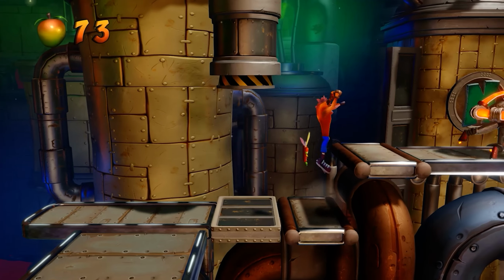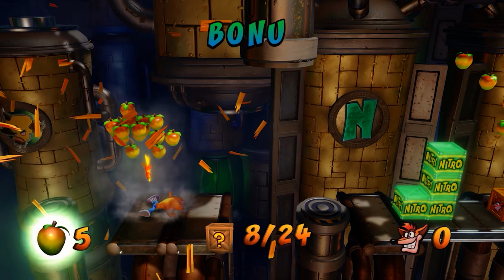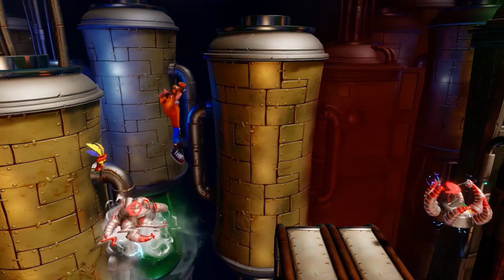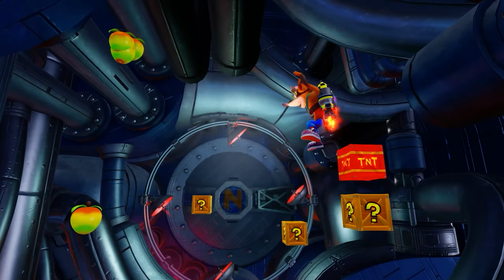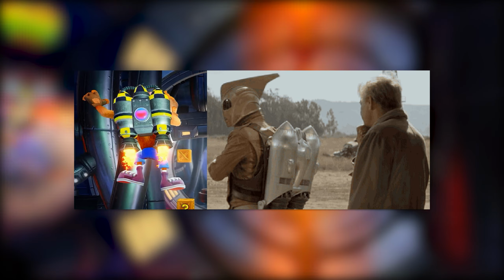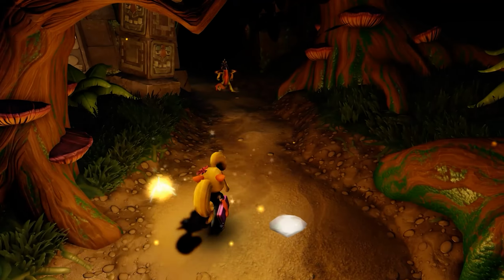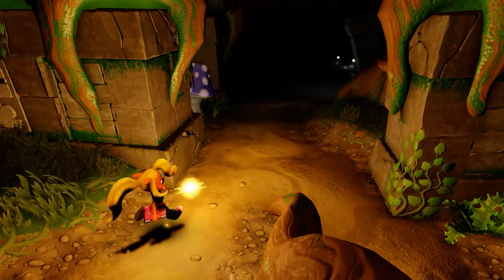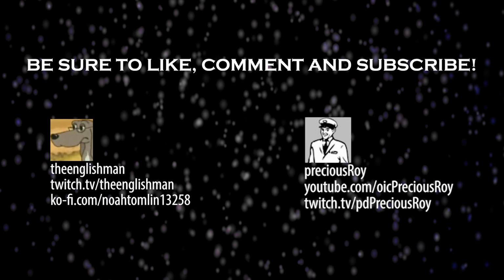Let's Play Crash Bandicoot: N. Sane Trilogy #18 — STUs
Still not the worst tentacles I've seen.